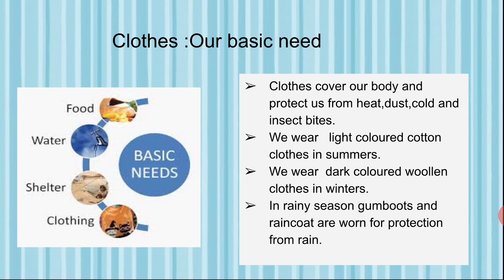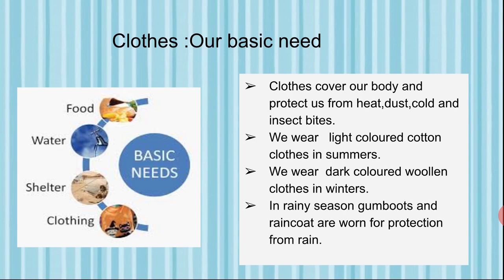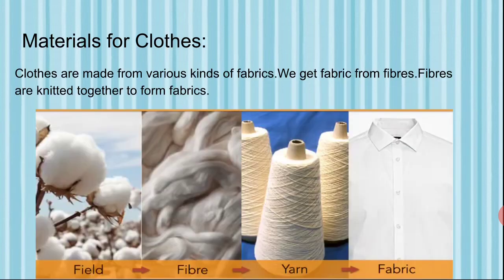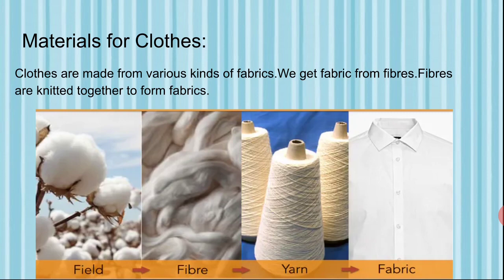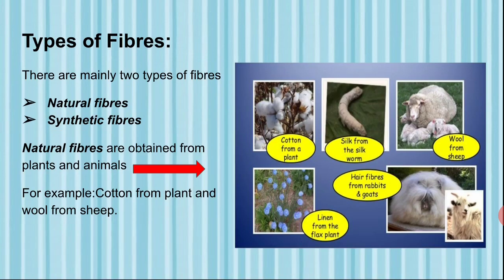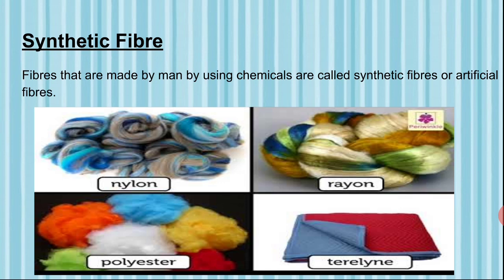Clothes we wear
Types of fibres